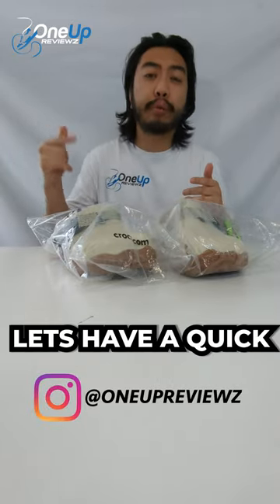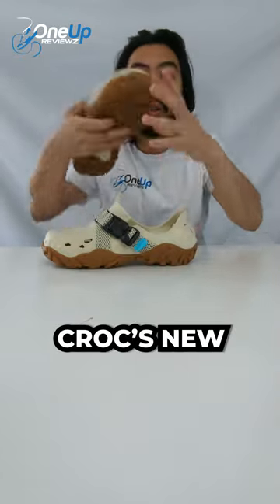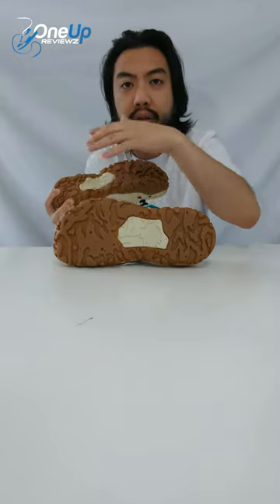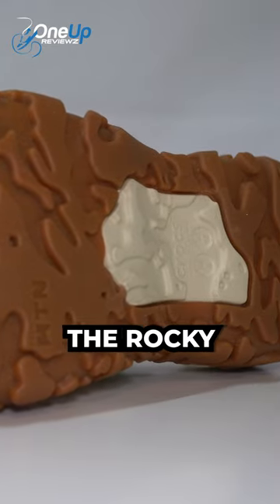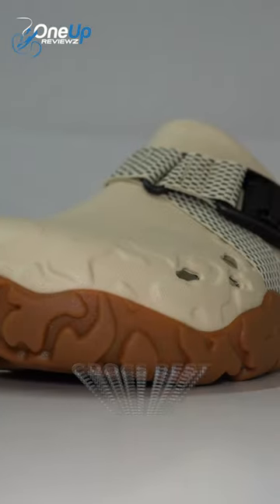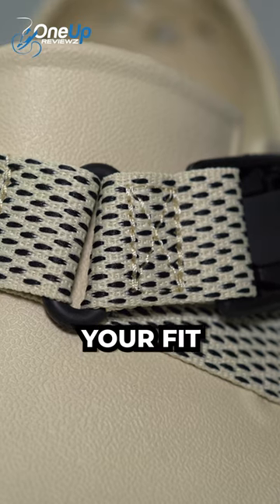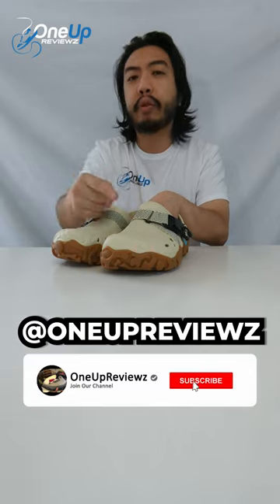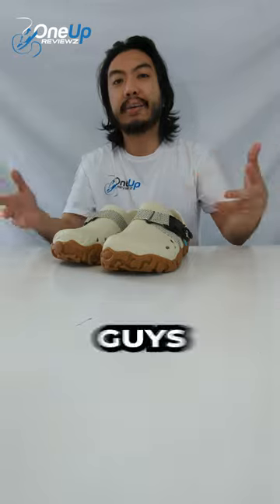CROCS ALL TERRAIN ATLAS | Quick unboxing & review